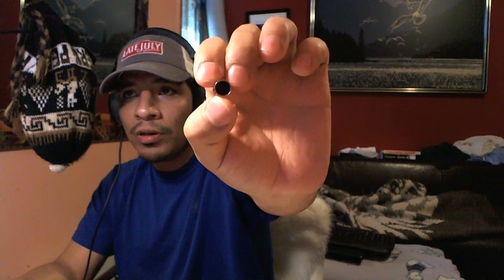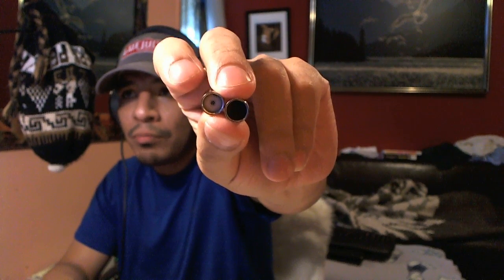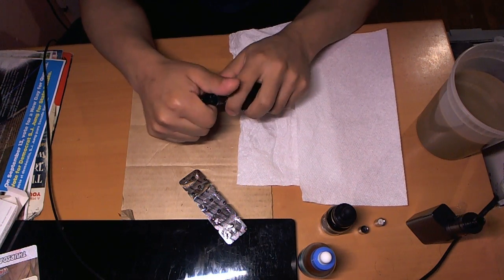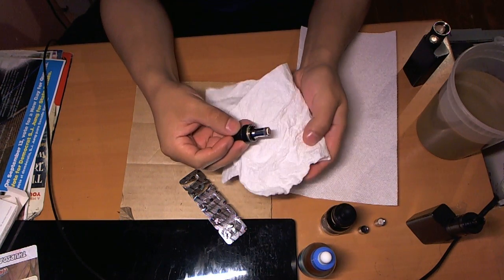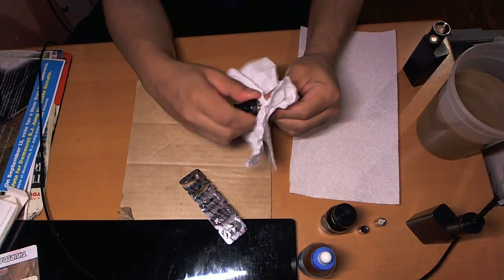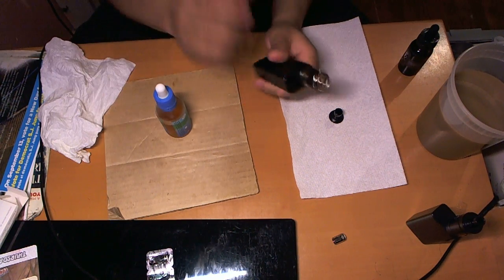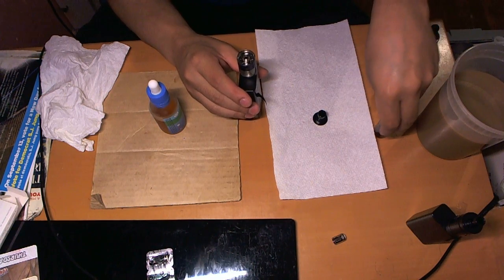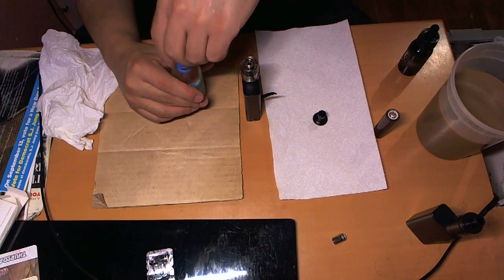Cubis Pro Coil Replacement Tutorial (20 Mins)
whats up my global nobles

i wanna thank Tito Escobar for letting me know my last video had no sound

and as well in this video thanks to JamesSGames i will be replacing my cubis pro coil which was long over due

with a new one in this tutorial you will be needing
paper towels , new coil, ejuice and time

just remember to remove the battery when replacing the coil to prevent accidental fire and potentially burning out the coil